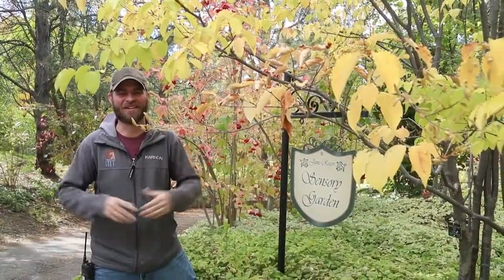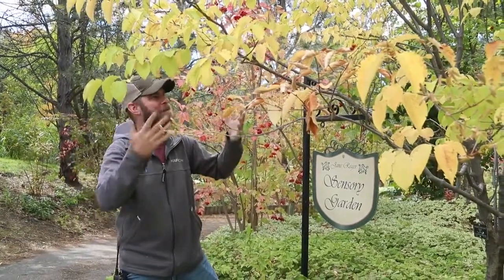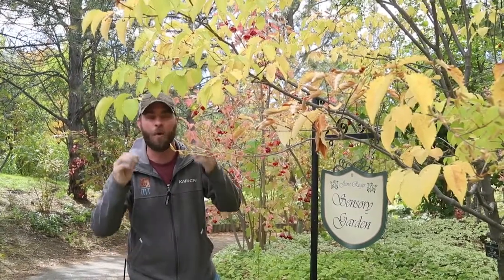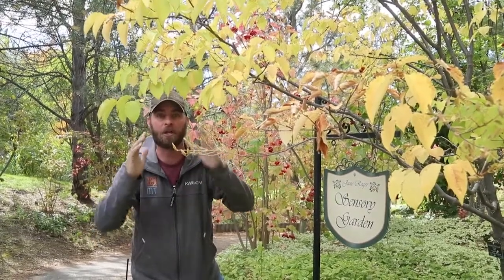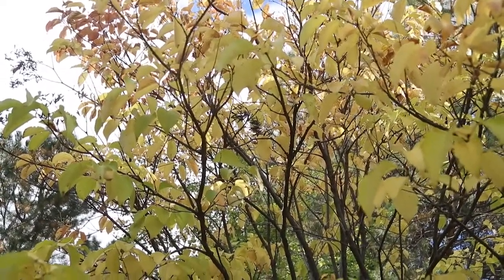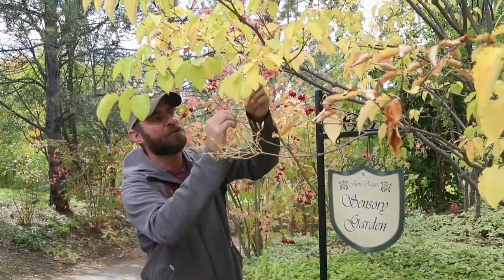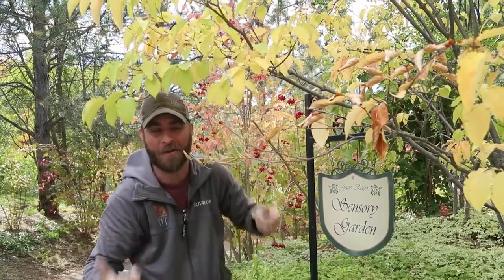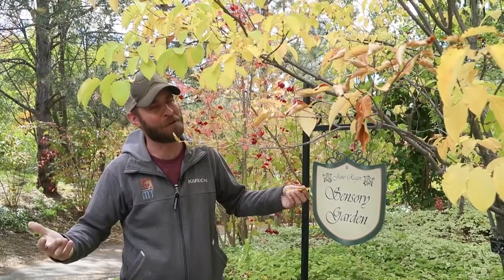The amazing science behind autumn's colors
Jeff the Nature Guy explains the cool science behind the changing colors of the leaves every fall.